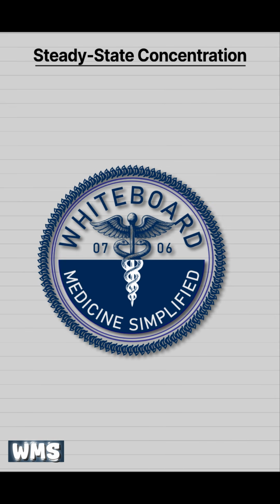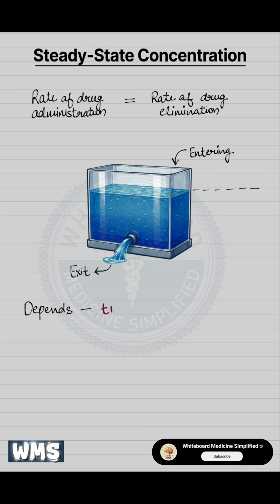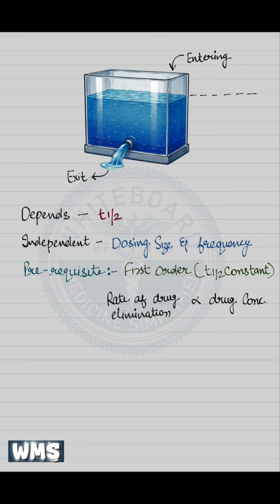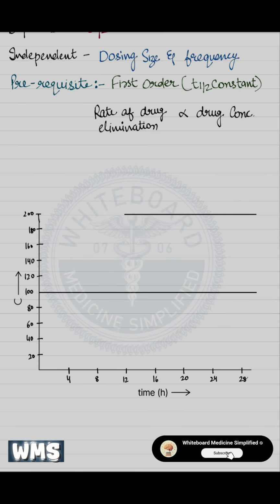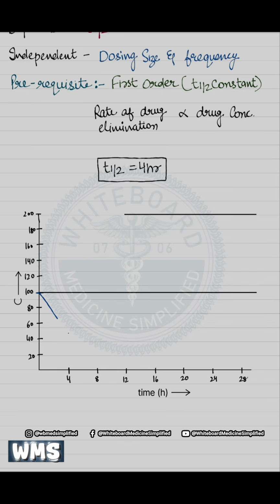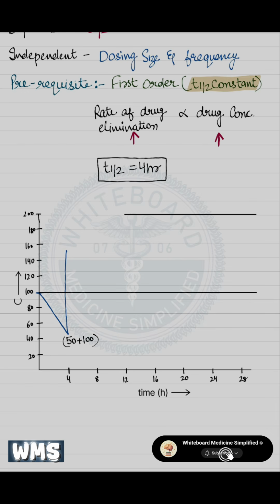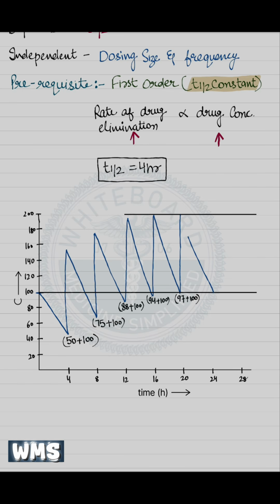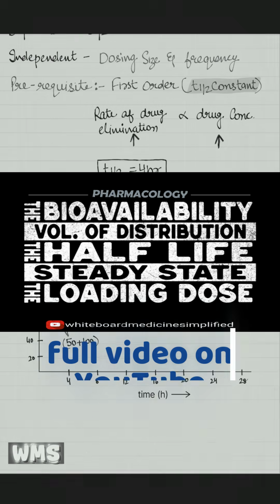What is Steady State Concentration of a Drug? 💊 | Pharmacokinetics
Ever wondered how drugs maintain their power in your body? Unlock the secret of steady state concentration! Discover how your body achieves a perfect balance between drug intake and elimination. Learn the crucial role of pharmacokinetics in maintaining optimal therapeutic drug levels for effective treatment. This insight is vital for understanding medication efficacy. Achieving a steady state is key for consistent drug action, ensuring the medication stays within its therapeutic window without causing toxicity or losing effectiveness. It's all about balancing the drug dosage and your body's elimination rate. Understanding this concept is fundamental in pharmacology and crucial for patient safety. This pharmacokinetic principle guides effective treatment plans.